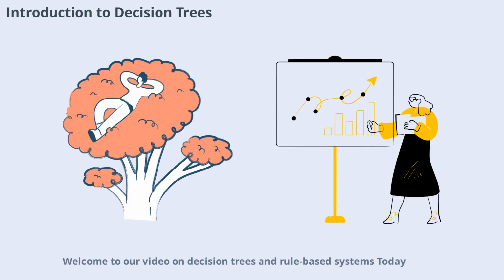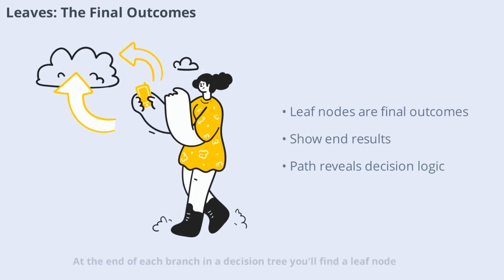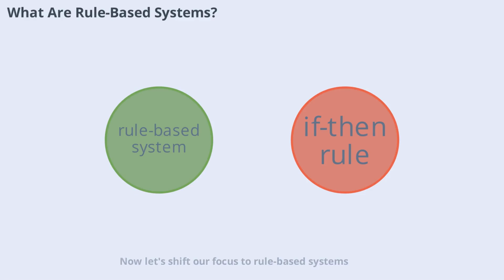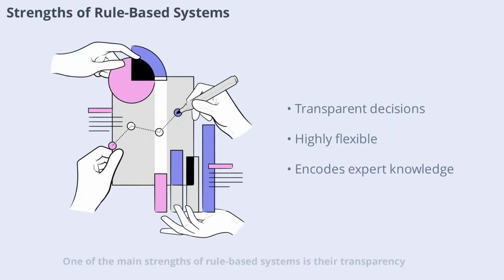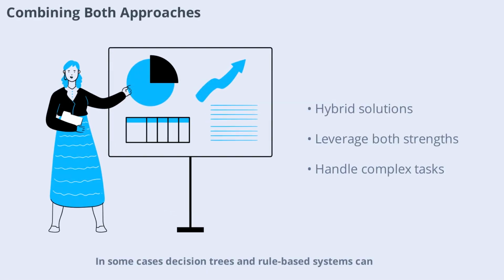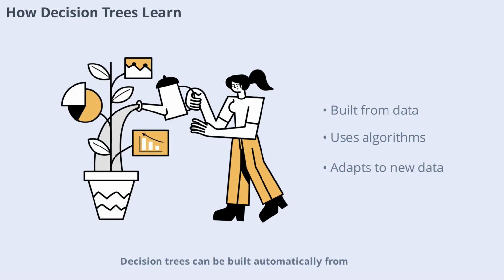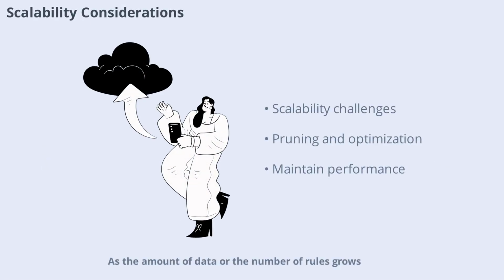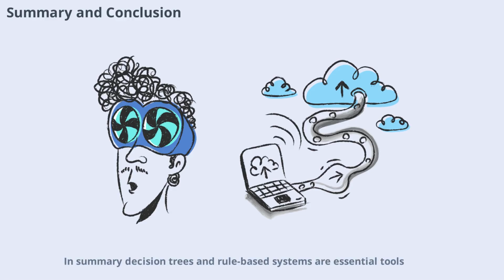Decision Trees and Rule-Based Systems (10 Minutes)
"Decision Trees and Rule-Based Systems" provides a comprehensive overview of two fundamental approaches in artificial intelligence and machine learning for making decisions and predictions. This guide explores the structure and functioning of decision trees, including how they model decisions through a tree-like graph of choices, and the principles behind rule-based systems that utilize a set of "if-then" rules to derive conclusions. Learn about the applications of these techniques in various domains such as finance, healthcare, and marketing, and their implications for interpretability and transparency in decision-making processes. Discover the strengths and limitations of each method, as well as best practices for their implementation. Whether you are a data analyst, AI researcher, or student, this guide offers valuable insights into the critical role of decision trees and rule-based systems in data-driven decision-making.

35 SEO Tags
decision trees and rule-based systems, understanding decision trees, principles of rule-based systems, structure of decision trees, applications of decision trees in AI, rule-based systems in machine learning, predictive modeling with decision trees, interpreting decision trees, strengths and limitations of rule-based systems, case studies of decision trees, best practices for implementing decision trees, evaluating performance of rule-based systems, training models with decision trees, insights from decision-making research, future trends in decision support systems, understanding the role of algorithms in decision-making, implications for transparency in AI, community awareness and education on decision trees, understanding the relationship between rules and decisions, ethical considerations in rule-based systems, fostering collaboration in decision-making research, understanding the role of technology in decision support, implications of decision trees on efficiency, promoting responsible AI practices, evaluating the impact of rule-based systems on industries, understanding the role of data in decision-making, challenges of scaling decision tree solutions, enhancing decision-making through rule-based systems, implications of interpretability in AI, and continuous improvement of decision models.